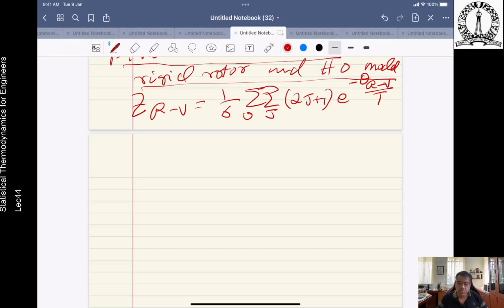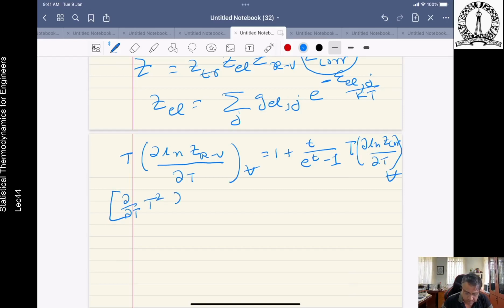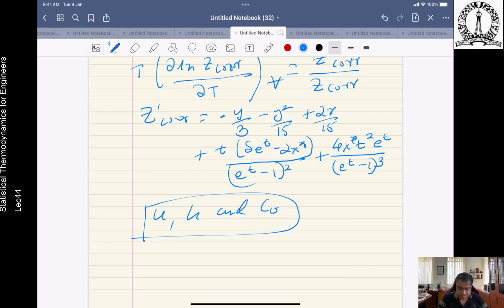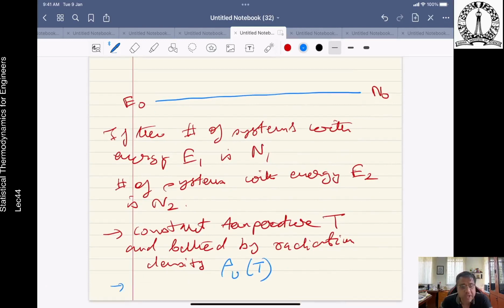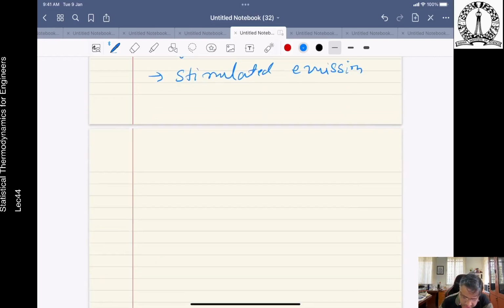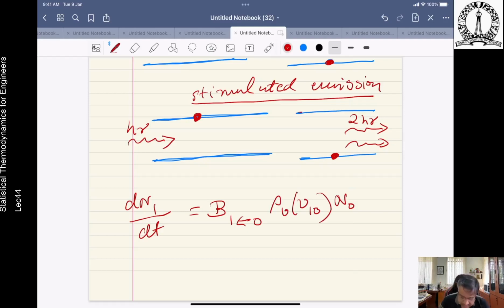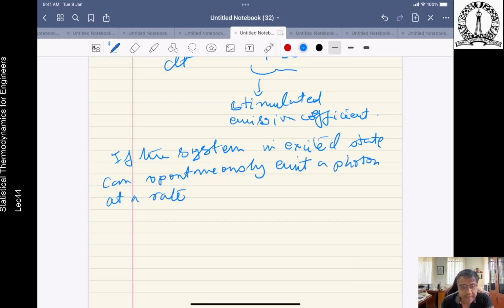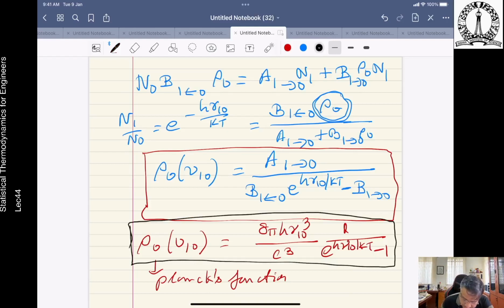Lec 44 The Ro-vibrational partition function and Introduction to intersction of Radiationand Matter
Euler-Maclaurin expansion, Ro-vibrational, Partition function, Einstein's A-B coefficients, Absorption, Spontaneous Emission, Stimulated Emission, Rate constant, Planck's function